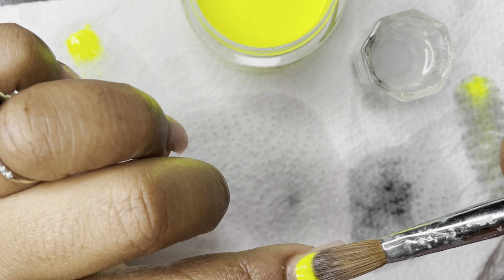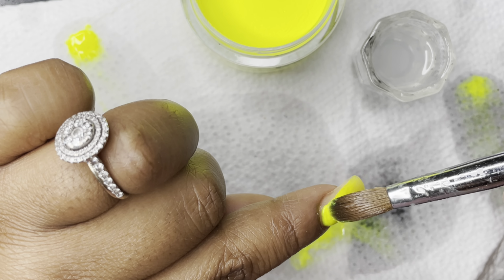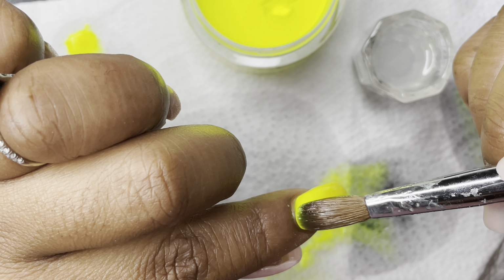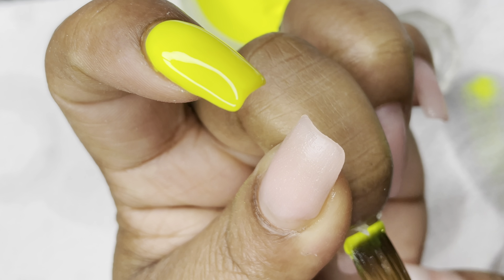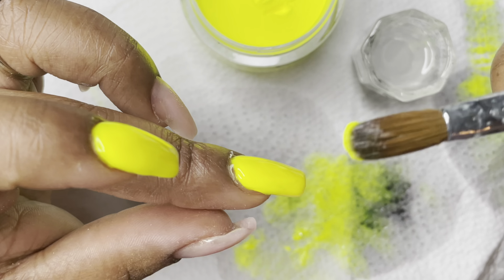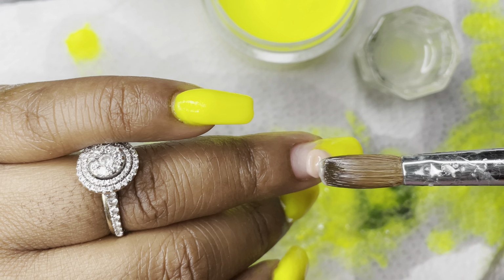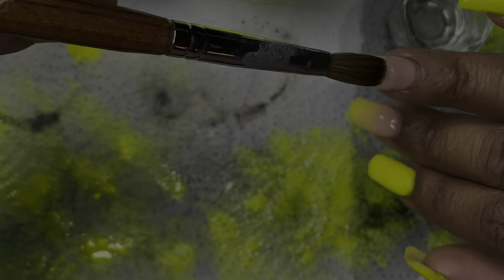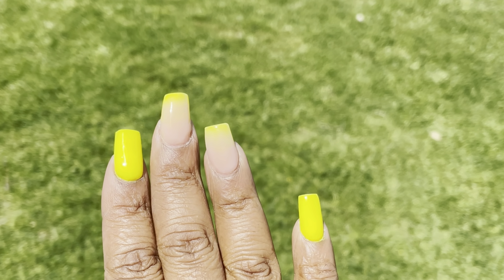🍋 Neon Lemon Yellow Nails | Testing a New Odorless Monomer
Products Used:
Nailite odorless liquid monomer

Nail Tips (clear and white coffin ballerina set)

#10 Acrylic Nail Brush

 Igel Beauty Laser Lemon Acrylic

Tapered Fine Cross Cut Drill Bit

Fine Safety Bit

Gershion Base and Gloss and Matte Top Coat

💕Would you like to to collab?
📦10730 BARKER CYPRESS RD STE C #225